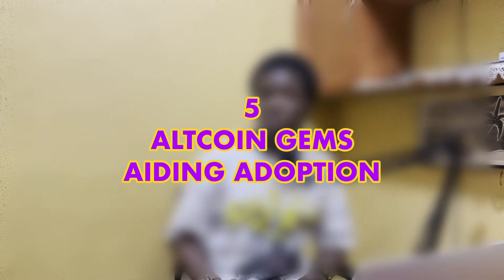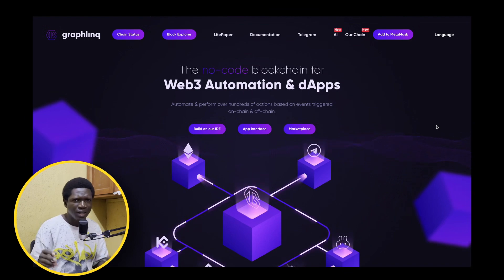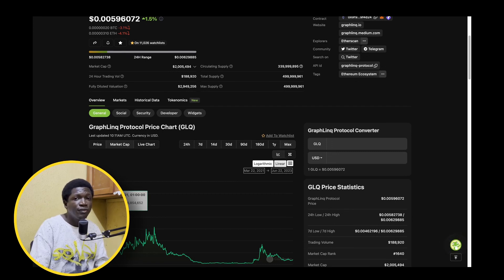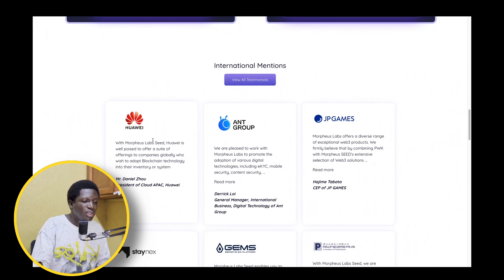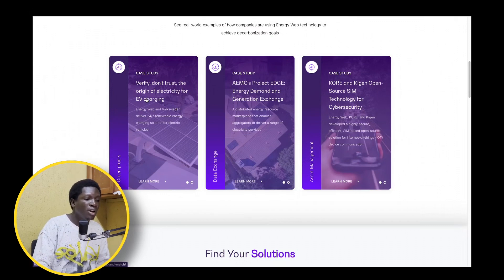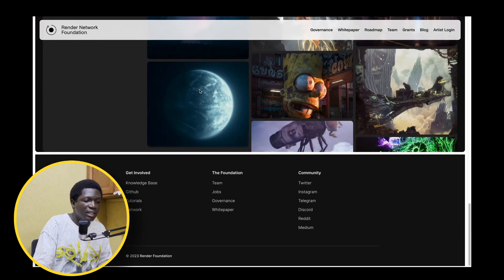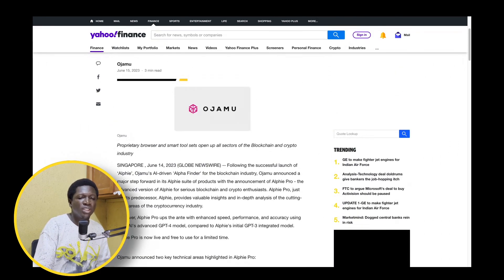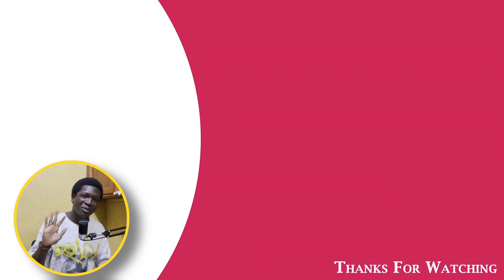5 Altcoin Cryptos That'll Make MILLIONAIRES (Web3 Adoption)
There are several great projects out there that many people don't talk about. Well, I'm here to shine a light on great projects that I believe are worth your time and consideration, and in today's video, we'll be discussing some under the radar altcoin crypto gems with a strong focus on aiding adoption.
These projects range from highcaps, to midcaps and lowcap gems, all with massive potential to make you those sweet 10 - 100x returns 💯🚀

🪙Bitcoin (BTC):
bc1q6nfhgzk4zt4n5ach0zchsgf378nk7w37vdvrfw
🪙USDT/BUSD/BNB/ETH:
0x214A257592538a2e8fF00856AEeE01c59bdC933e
🪙Litecoin (LTC):
ltc1q36khudtfyyqv0yhq7gy8x996nd30kv5vvcvu7z
🪙Tron (XTZ):
TGjtxfkRfHHJ5UPVm2W2cz6q8FBadmUQvj
🪙Tezos (XTZ):
tz1f8HHopYakLTqGemiVbw3DmjD3pWiuyNk4
🪙Solana (SOL):
6hxhS9BGS9zinPy7uVXaVyDCYmjDfPZRzb2atbJ15xmE
🪙Cardano (ADA):
addr1qx5m2tcsgmpre9l4s645uge6fx35qnf7uzuhwj0lucqrru0nfdme7dmamc8uklhqhfvkex8ajazckkd0audrfx3r5sqsysurlg
🪙Monero (XMR):
431BLsCxVZbENATgzDXFVB8ynjr7qPaYrgKBLtjjEUJwSxMmyRV7NhWWQimFi4JiTDUwjkbAZt3YWY7ugtmyc5CxK7JSATB

0:00 Intro

No part of the content provided herein constitutes financial advice,
legal advice, or any other form of advice meant for your specific
reliance for any purpose. Any use or reliance on my content is
solely at your own risk and discretion.